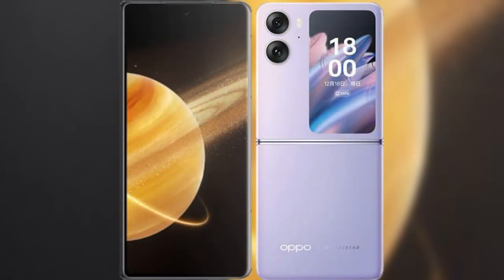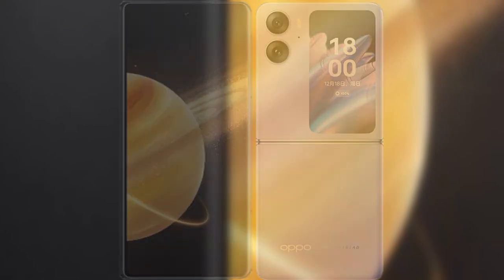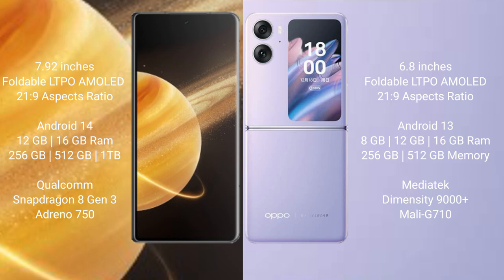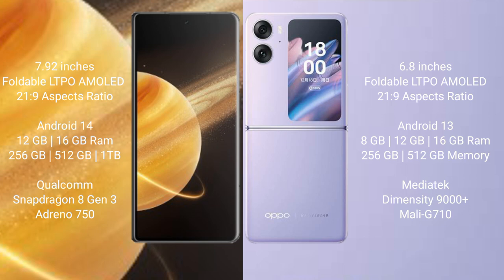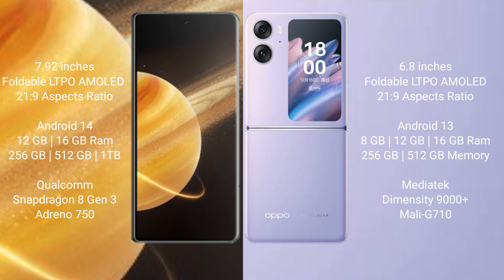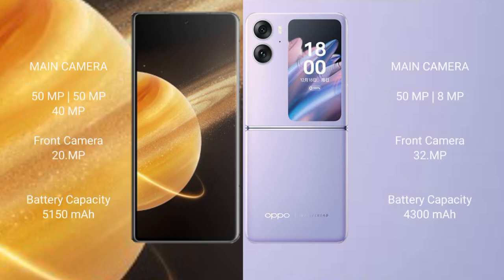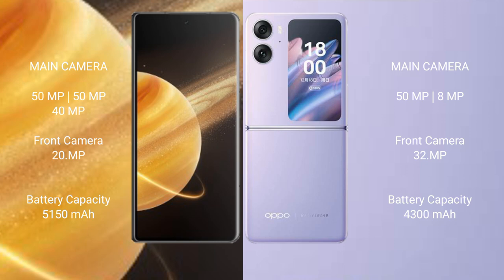Honor Magic V3 vs Oppo Find N2 Flip Review